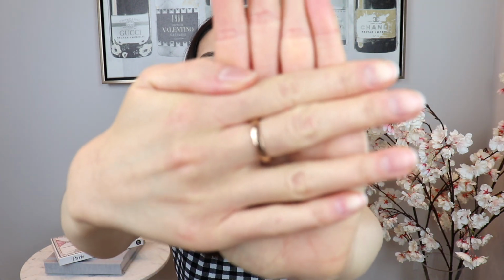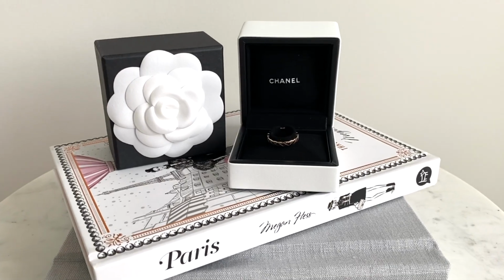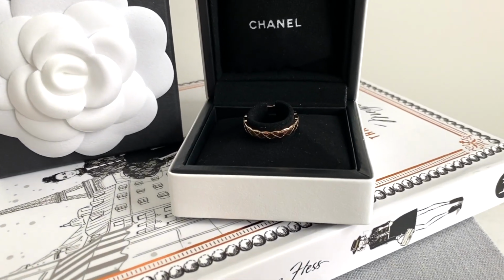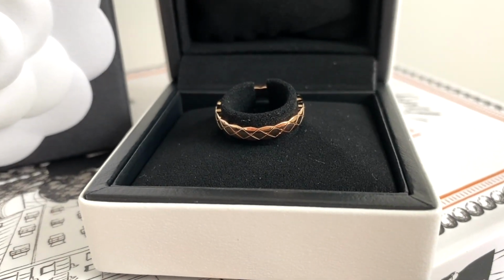BEST & WORST LUXURY PURCHASES OF 2021 | Chanel & Louis Vuitton Hits & Misses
My best and worst luxury purchases of 2021 - sharing my thoughts on every luxury purchase I made this year including bags, SLGs, jewelry, etc from Chanel and Louis Vuitton.

ITEMS SHOWN IN THIS VIDEO:
Louis Vuitton Mini Pochette
Chanel Coin Purse
Louis Vuitton Passport Holder
Chanel Coco Crush Ring
Chanel Flat Card Holder
Chanel Mini 2.55 Reissue
Louis Vuitton Bandeau

WHAT I'M WEARING:
Clothing